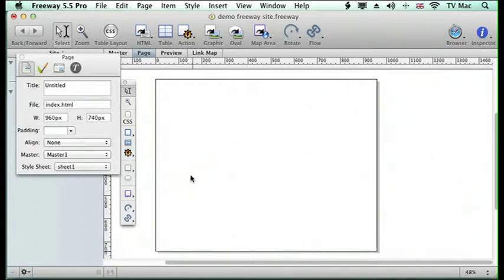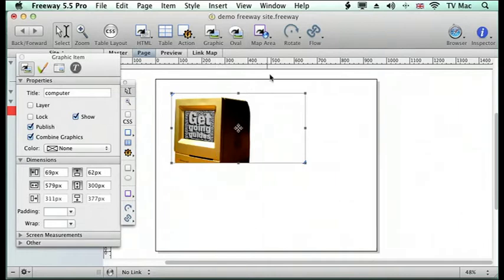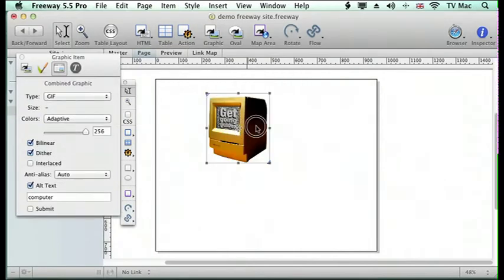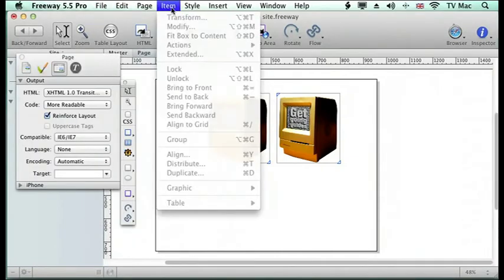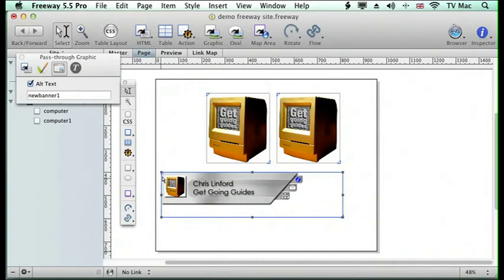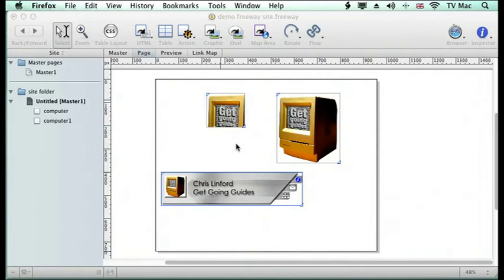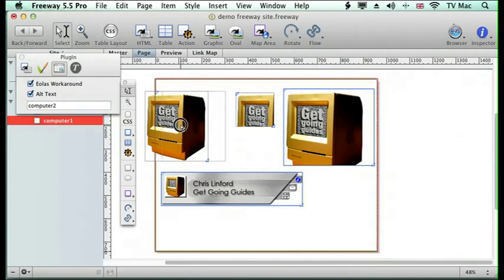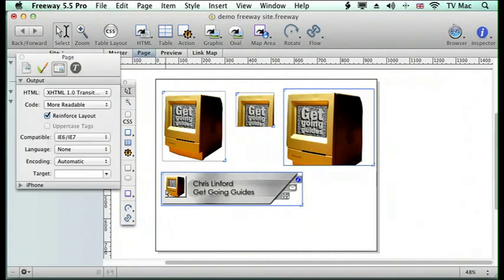Freeway Lesson 15 - adding images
Freeway has a powerful and easy way of importing pictures. You can import almost any format you wish.